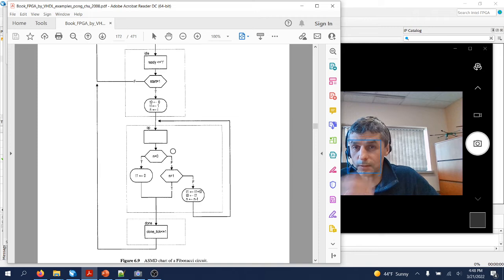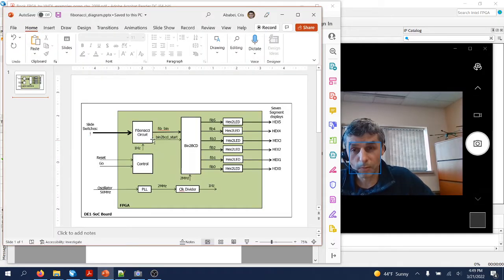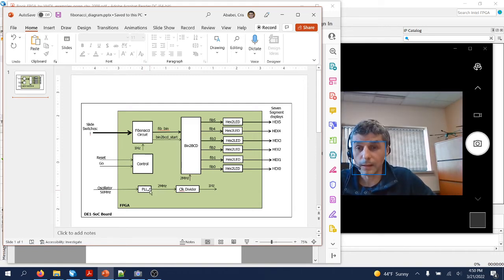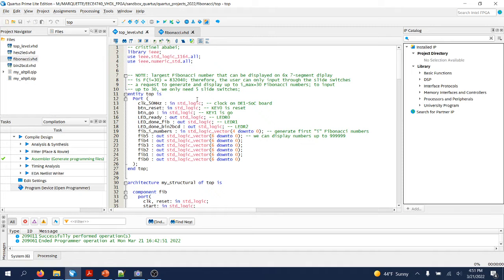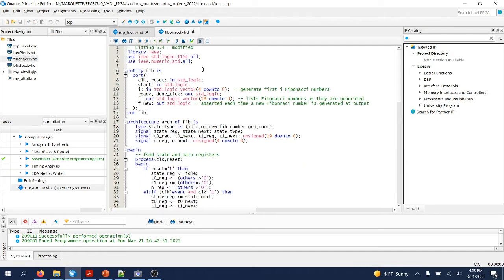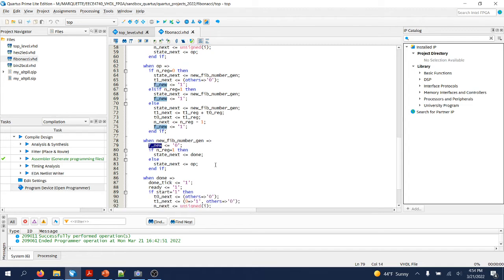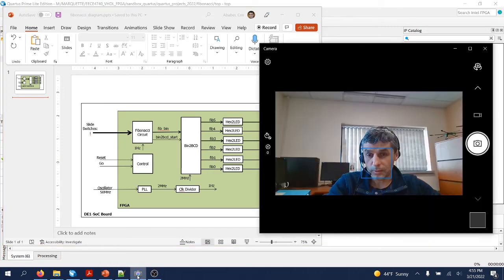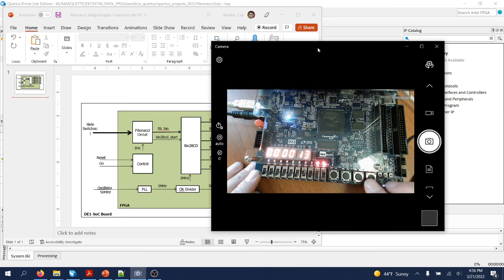Fibonacci Number Generator - testing circuit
This is a design presented here as a testing circuit for the Fibonacci design entity
from Section 6.3.1 in the book:
"Pong P. Chu, FPGA Prototyping by VHDL Examples: Xilinx Spartan-3 Version, Willey, 2008."
This example is tested on DE1-SoC FPGA board.
You can get all source files (modified VHDL + pin assignment) from this GitHub repository: